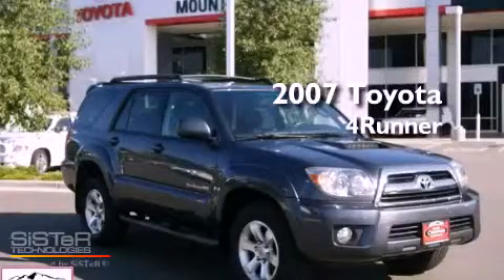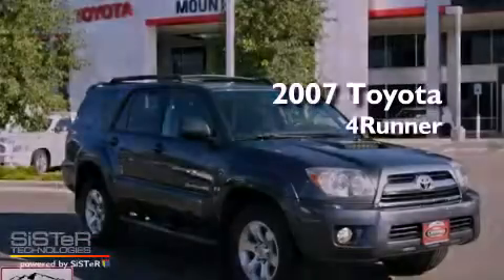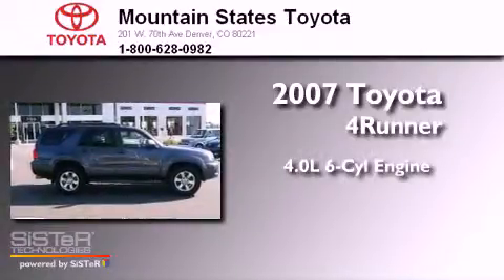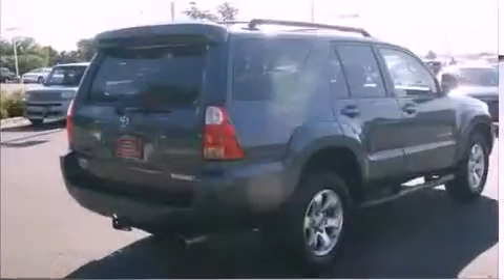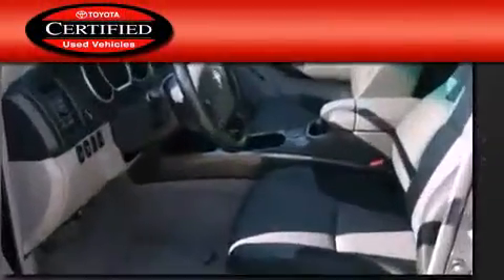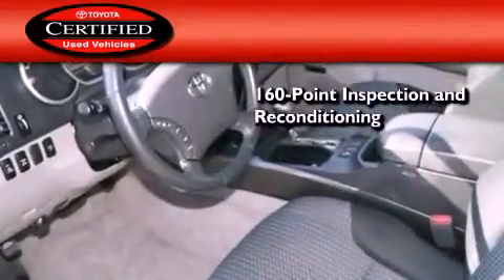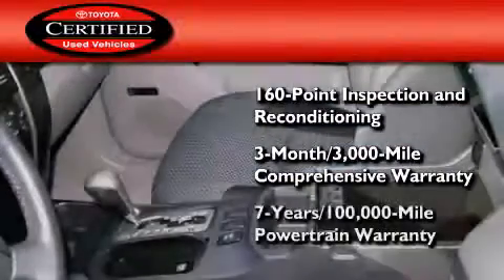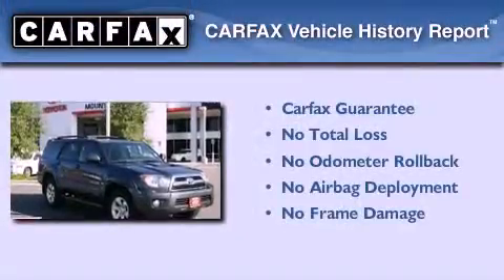Certified 2007 Toyota 4Runner Denver CO 80221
Year : 2007
 Make : Toyota
 Model : 4Runner
 Engine : 4.0L V-6 cyl
 Trans . : 5-Speed Automatic
 Exterior : Gray
 Miles : 56,667
 Interior : Gray
 Mountain States Toyota
 201 W. 70th Ave.
 Denver , CO 80221
 2007 Toyota 4Runner Denver CO